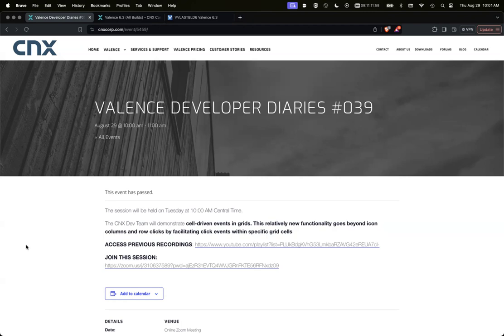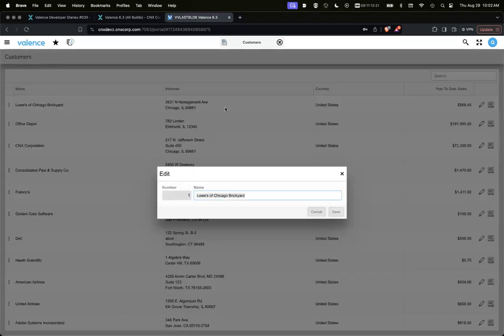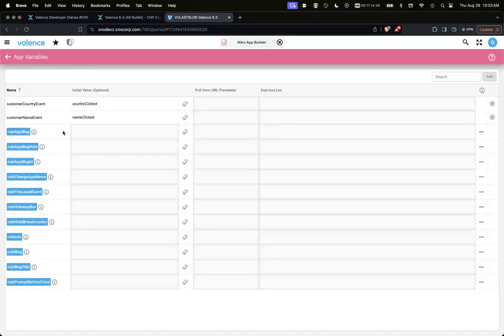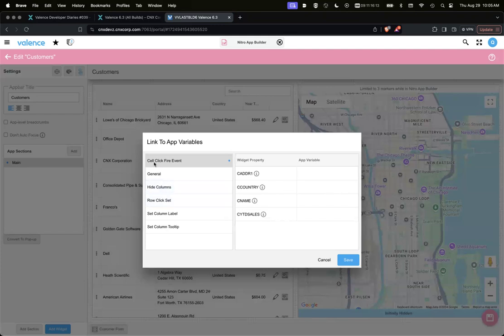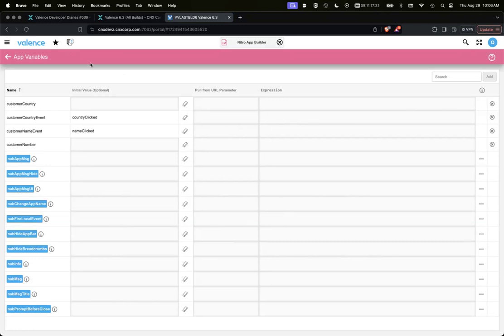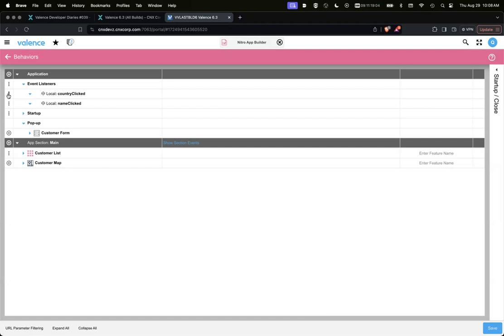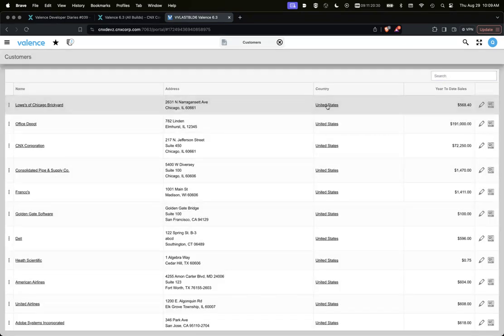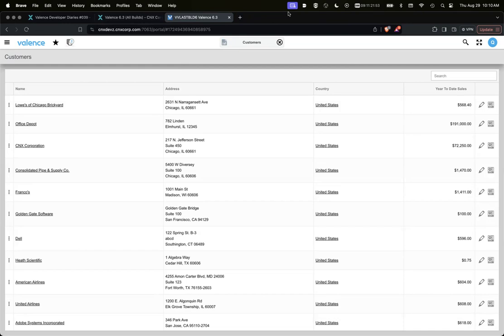Valence Developer Diaries 039 - Cell-driven events in Nitro App Builder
In this session the CNX Dev Team demonstrated how to apply cell-driven events to grid widgets. This relatively new functionality goes beyond icon columns and row clicks, making it possible for click events within specific grid cells to trigger different actions.

00:30 - Going over existing actions included in the NAB grids in a sample app
01:45 - Removing a row click showing a form upon a click in the grid
02:15 - Setting up App Variables for "Name" and "Country"
03:00 - Explaining mapping values from a row to an app variable to allow event access to that value
04:30 - Explaining and setting up " Row Click Set" App Variable
05:40 - Adding Event Listeners in App Variables explained
08:20 - Testing the finished app with cell-driven events
09:20 - Row click and Cell-driven events comparison